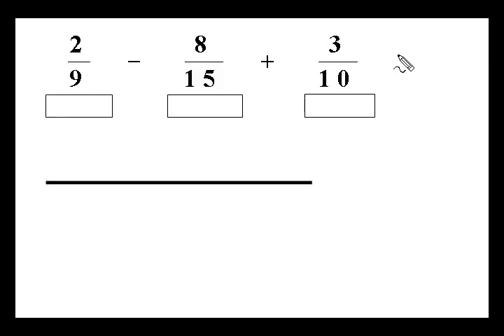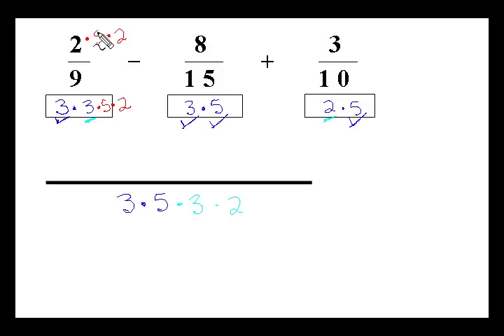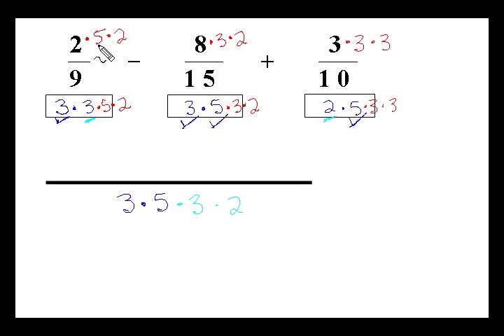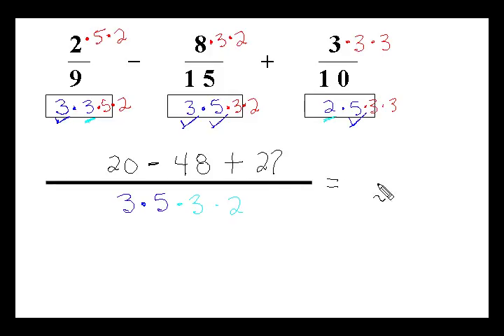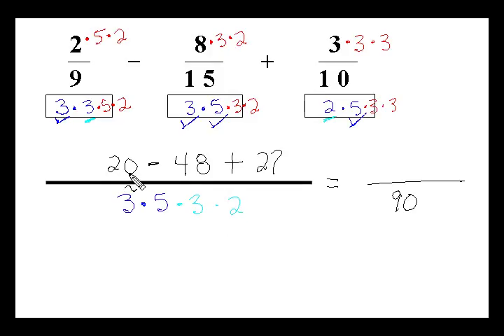25b Add Fraction without variables example 2